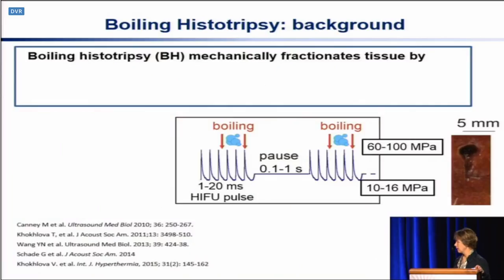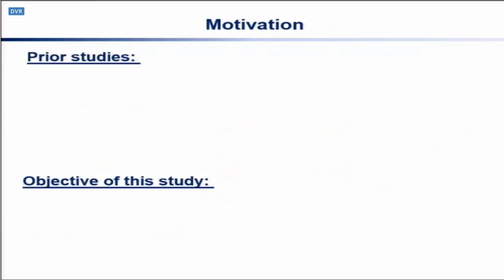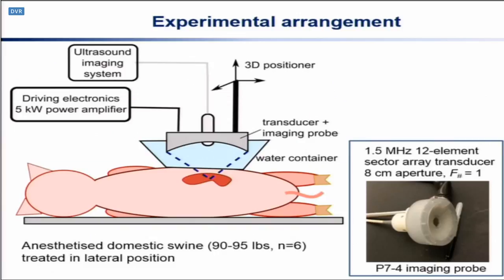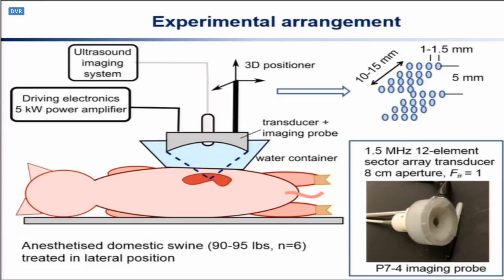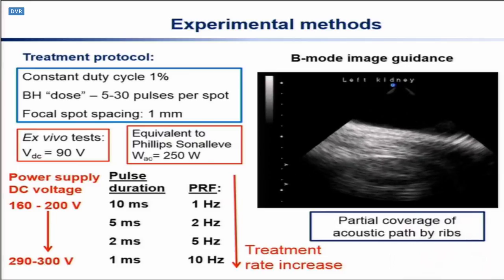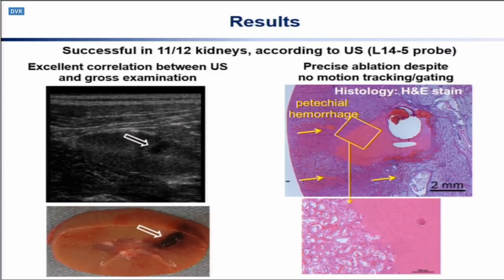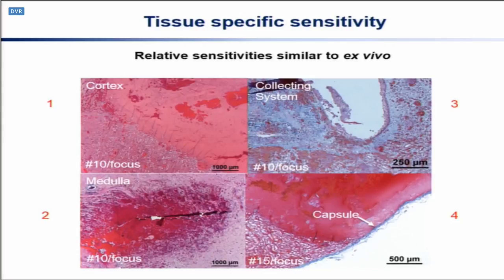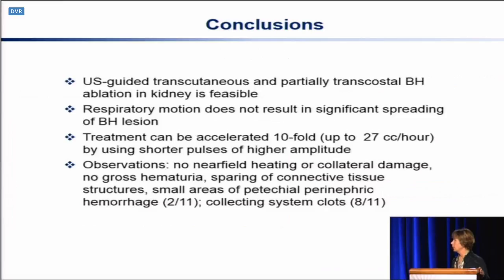Vera Khokhlova: Talk on boiling histotripsy of the kidney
Vera Khokhlova.
Transcutaneous boiling histotripsy ablation of the kidney in an in vivo porcine model - Talk at the 5th International
Symposium on Focused Ultrasound, Bethesda, Maryland, USA,
28 August - 1 September 2016